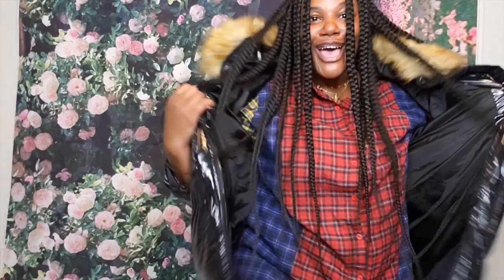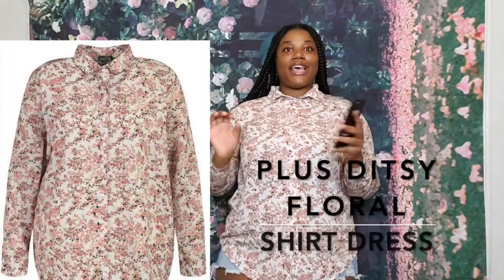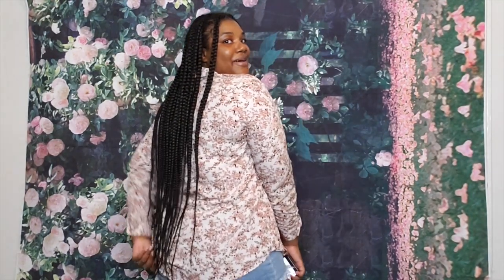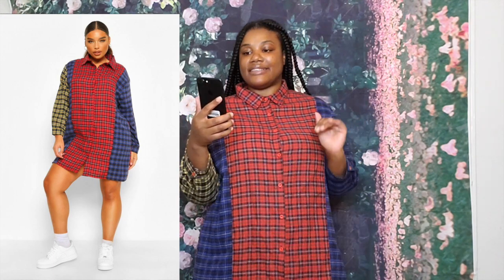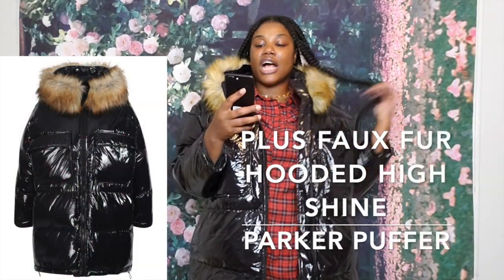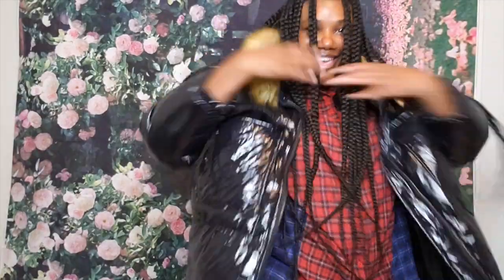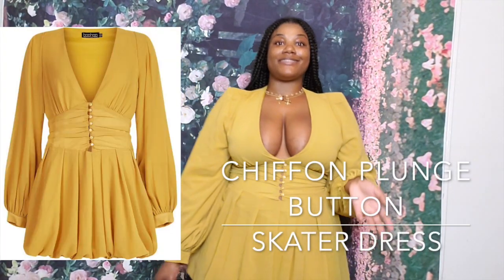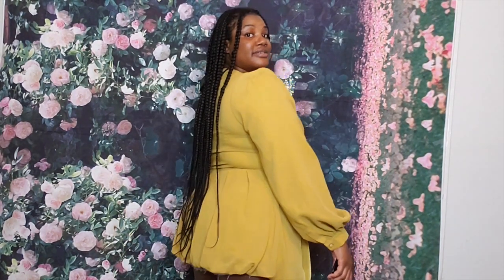Boohoo plus size try-on haul | Love charmzworld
boohoo plus size Try-on haul size 14-16

Hey guys I decided to try something that I really wanted to do, hope that you like it.

TURN ON MY POST NOTIFICATIONS FOR SHOUTOUTS (Big up segments)IN MY VLOG

NEW VLOGS : SUNDAYS AT 5PM (IF I MISSED AN UPLOAD I WILL COMMUNICATE WITH YOU GUYS V.I.A INSTA) NEW TIME FOR VIDEOS SUNDAYS AT 5PM

TURN ON MY POST NOTIFICATIONS FOR (BIG UP)SHOUTOUTS IN MY VLOG

About me : I was born and raised in Kingston Jamaica. I currently live in Nyc